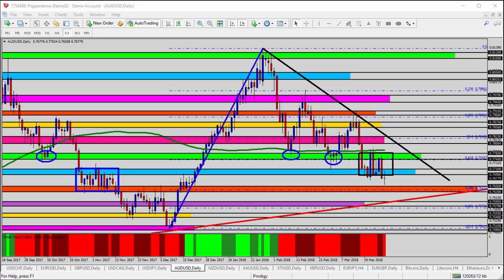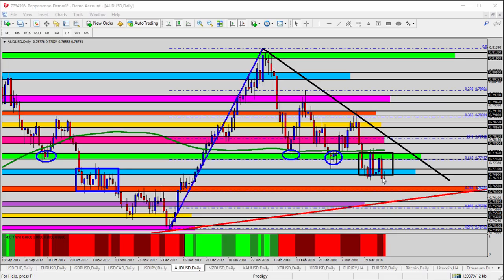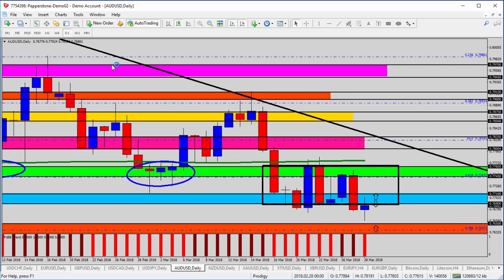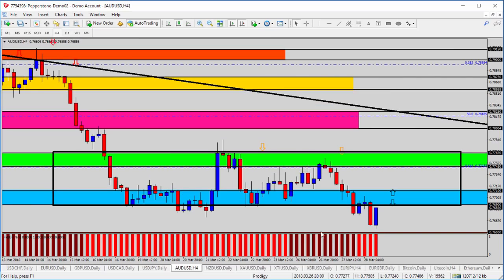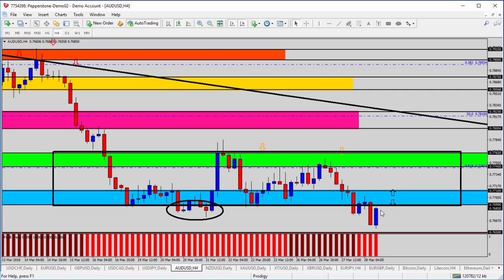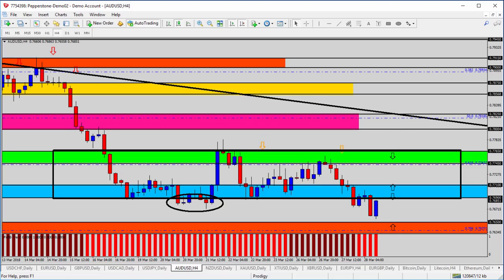Forex Update: AUDUSD Potential Breakout With the Trend